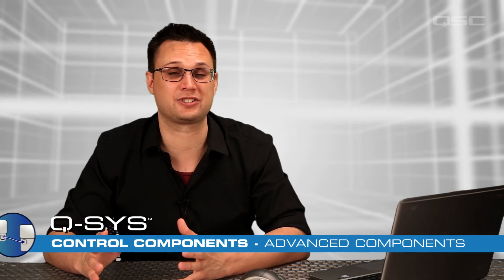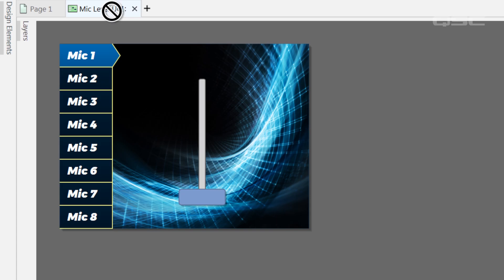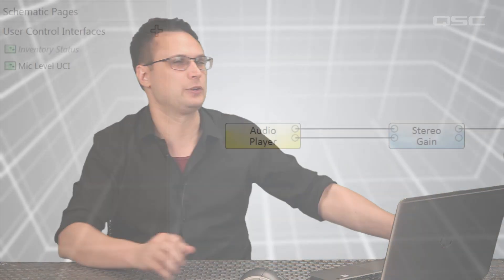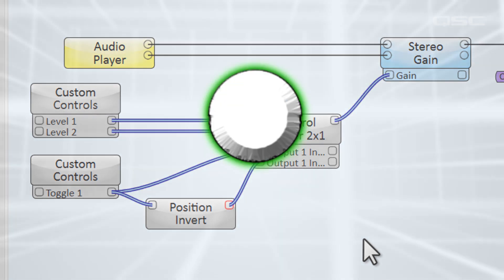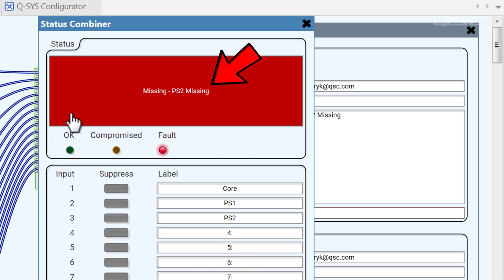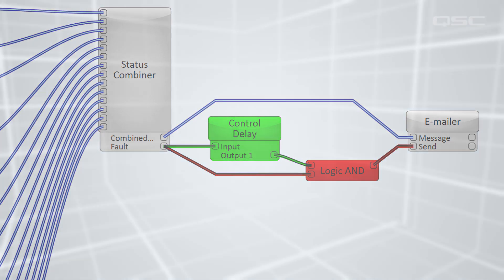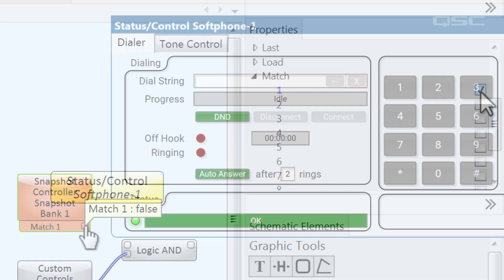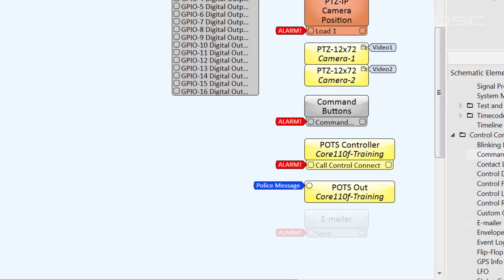Q-SYS Control Training: Advanced Control Components